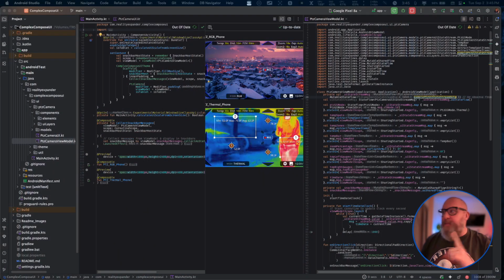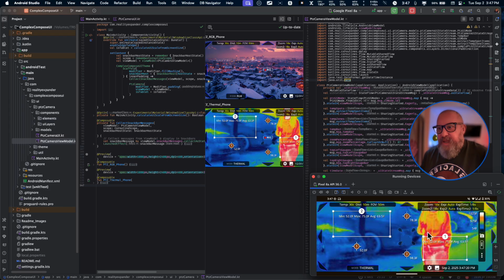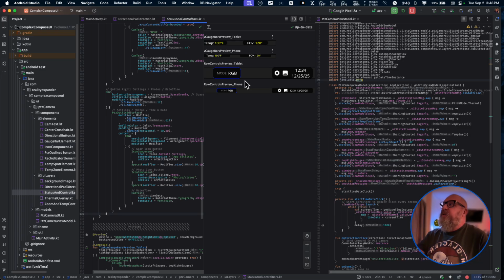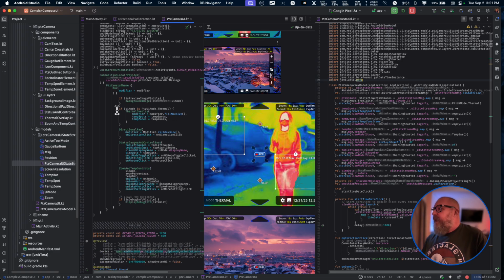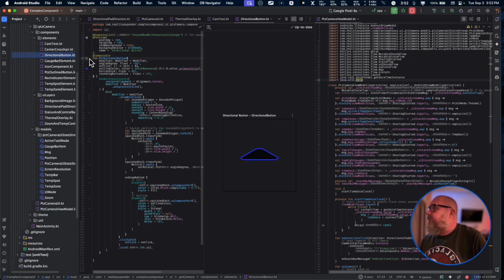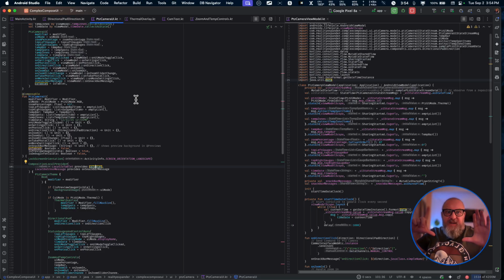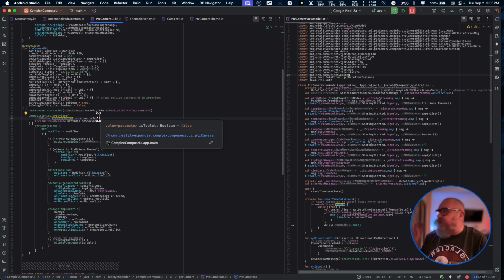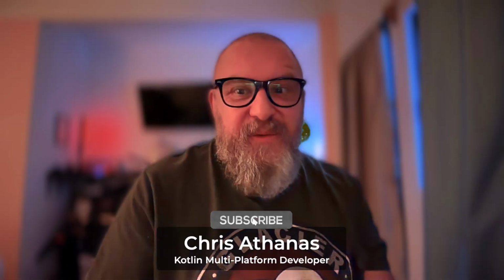Complex Composables with Kotlin